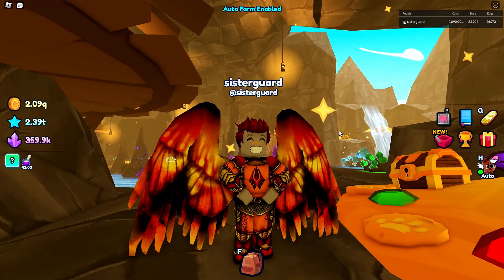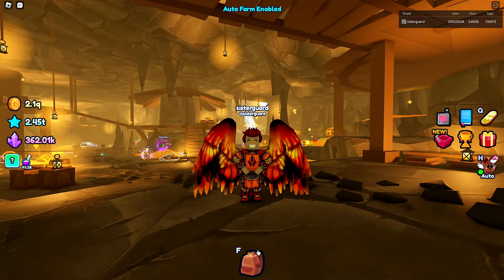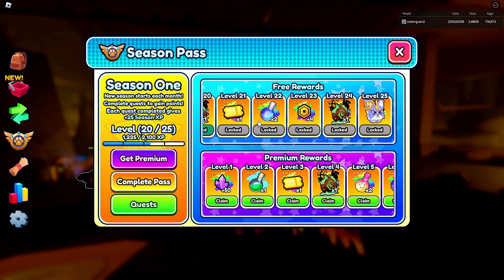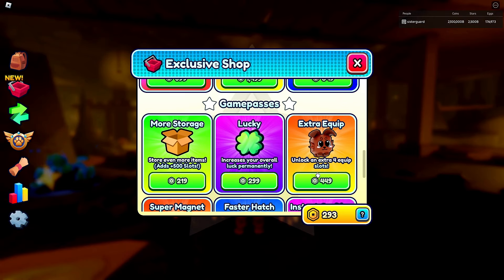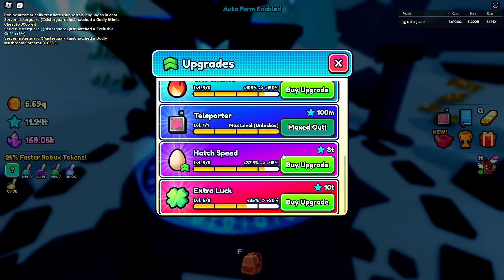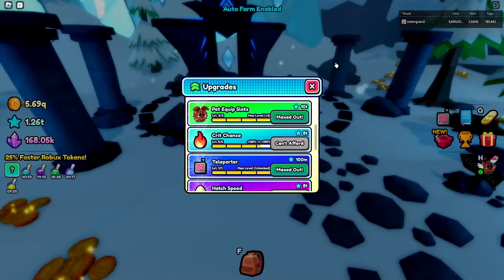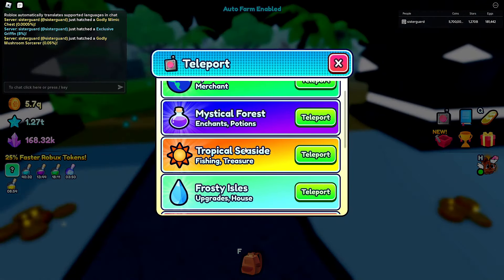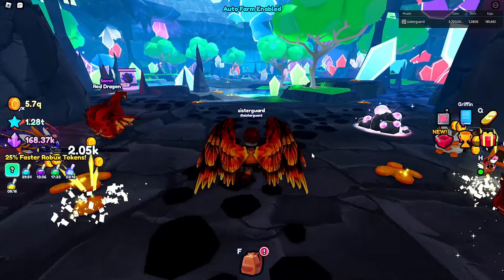GETTING BEST STAT PET in Pet World F2P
The trading update in pet world gave me the best stat pet I could ask for.